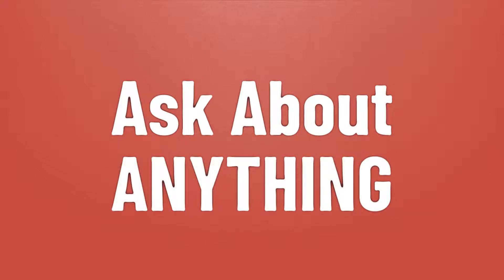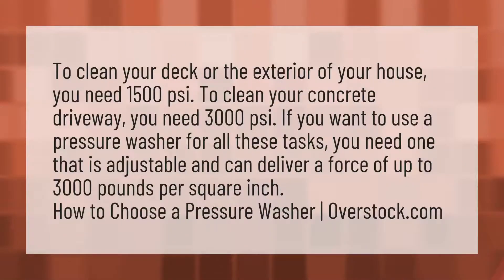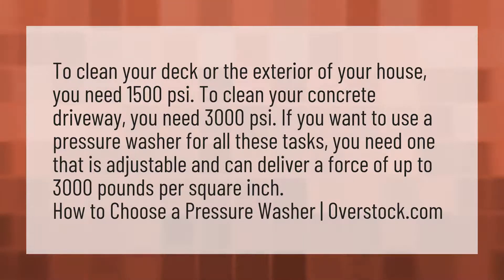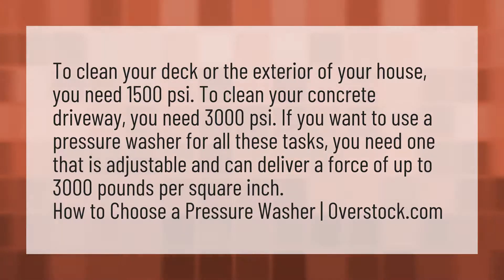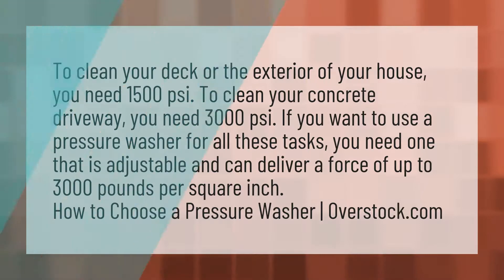How many PSI Do I need to clean concrete?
Detail Geek • How many PSI Do I need to clean concrete?